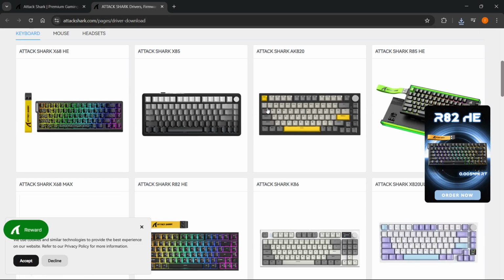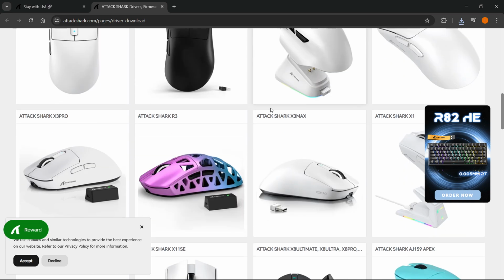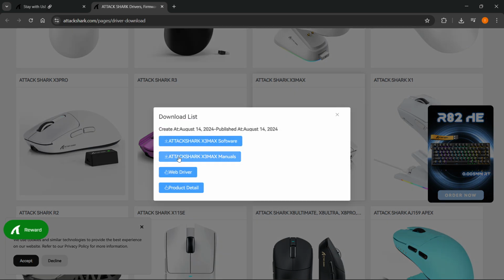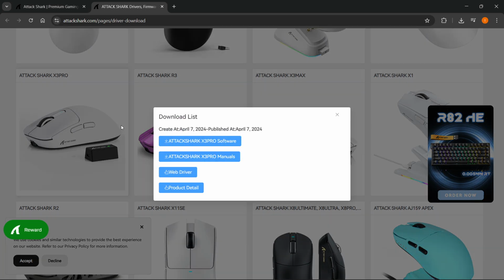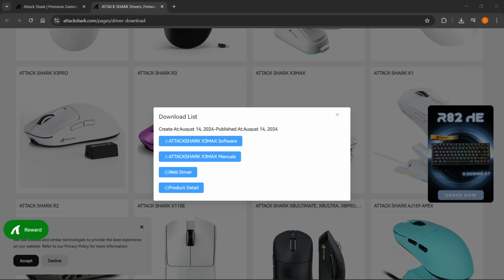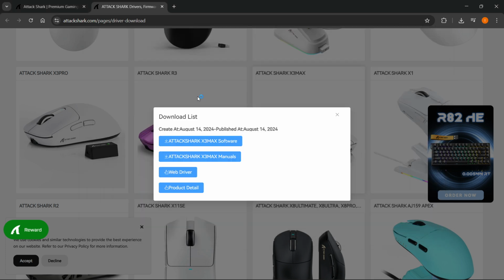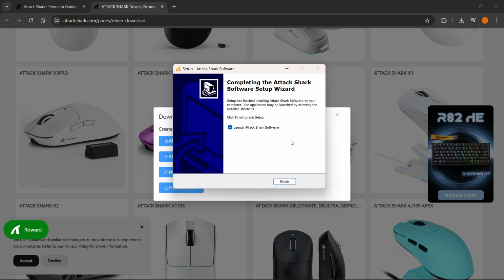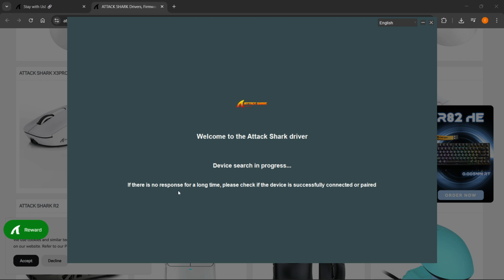How To DOWNLOAD & INSTALL Attack Shark Software (QUICK & EASY) 2026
In this video, I'll show you how to download and install Attack Shark software. This is a full guide on how to get the Attack Shark software set up and running in 2026. If you've been trying to install it on your device, this is the video you need to watch!